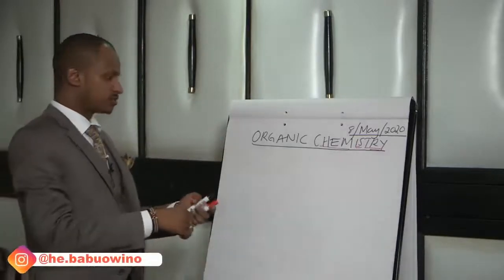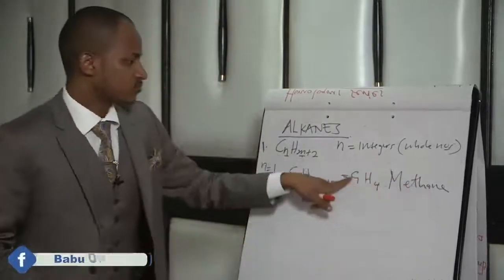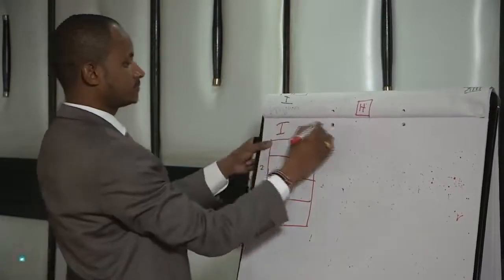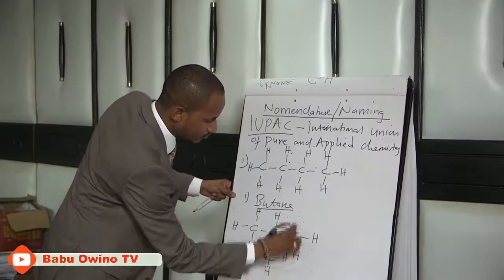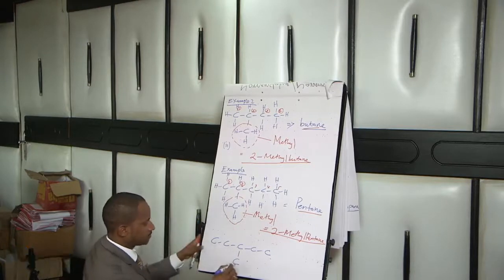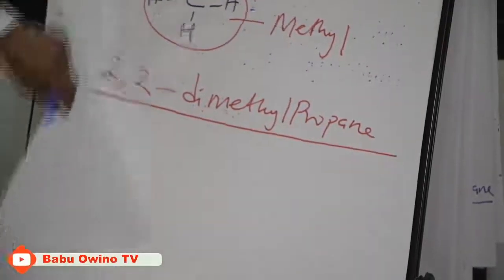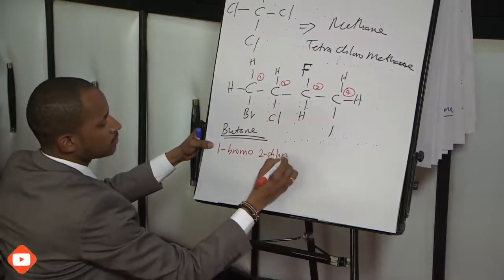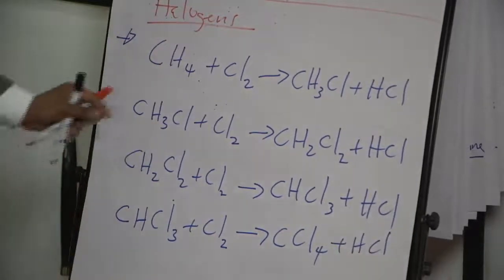BABU OWINO TEACHING CHEMISTRY, KENYA HIGH SCHOOL EDUCATION LATEST REVISION VIDEO APPROVED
BABU OWINO TEACHING CHEMISTRY, KENYA HIGH SCHOOL EDUCATION LATEST IDEAL FOR 2020 KCSE STUDENTS
ORGANIC CHEMISTRY